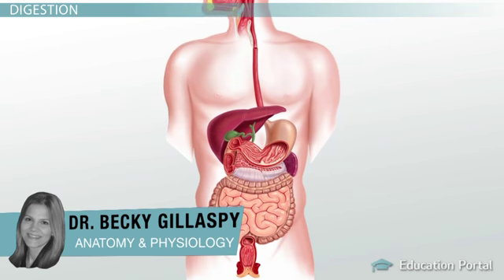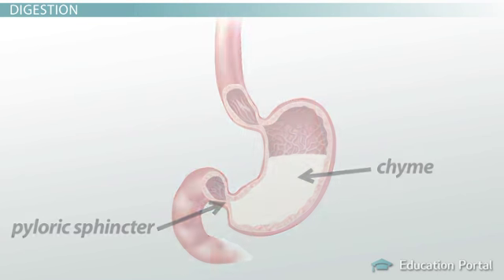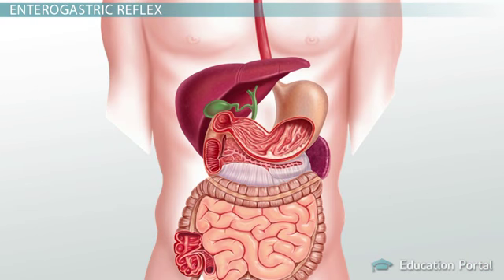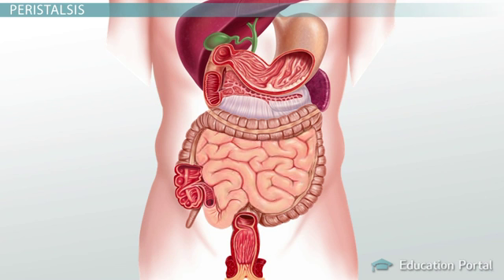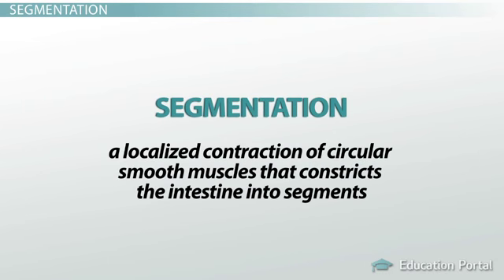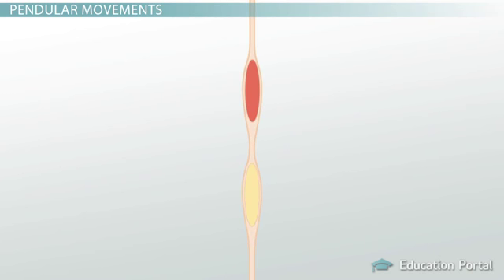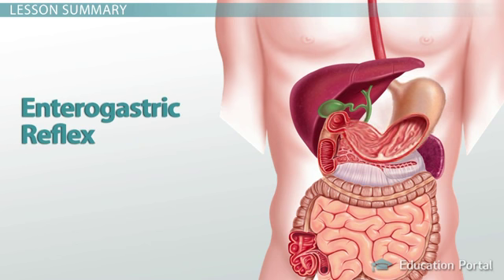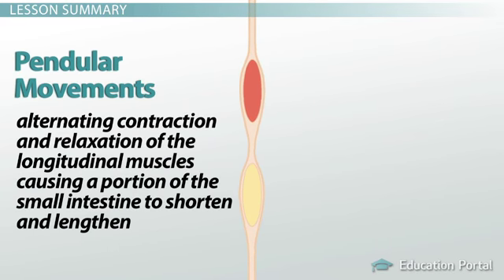GIT ...1st Year pharmacy